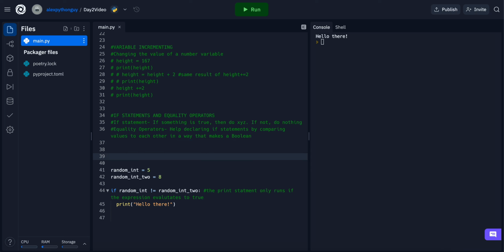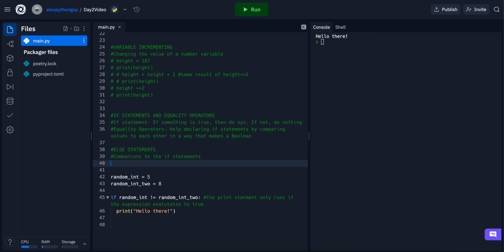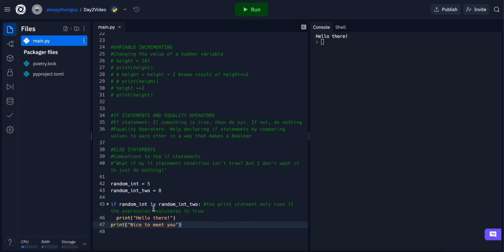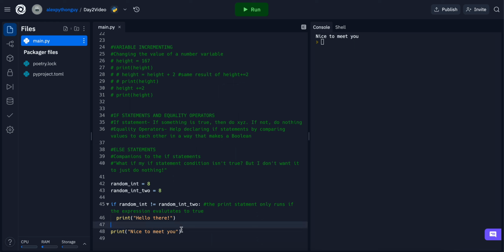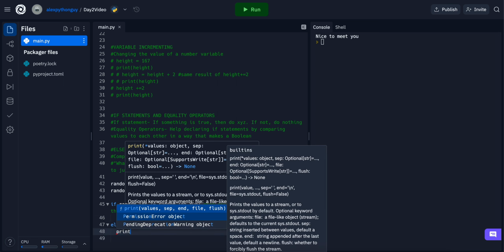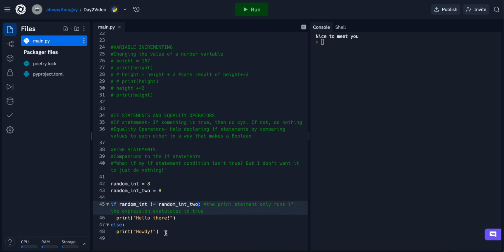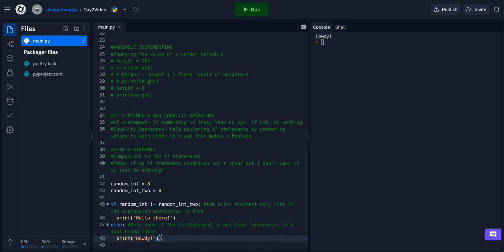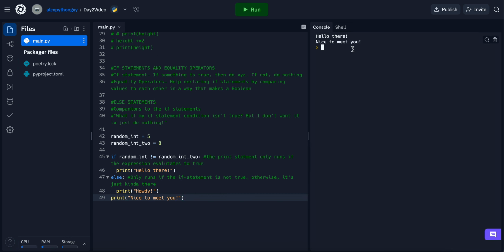Else Statements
- They accompany if statements.
- Declared as *else:* followed by the code you want to happen in the else statement in an indent.